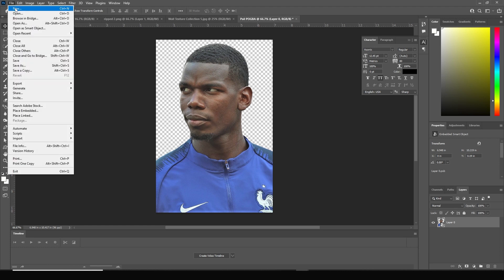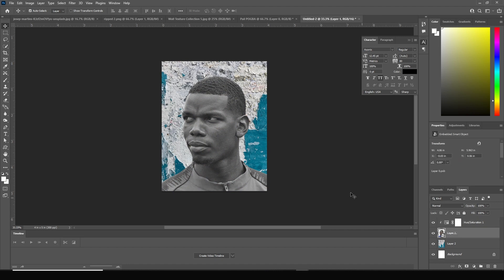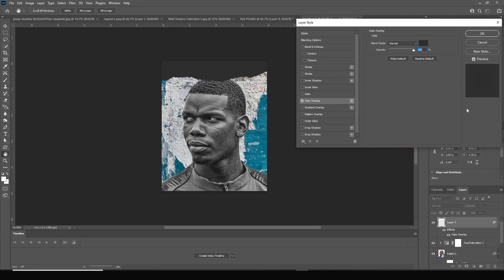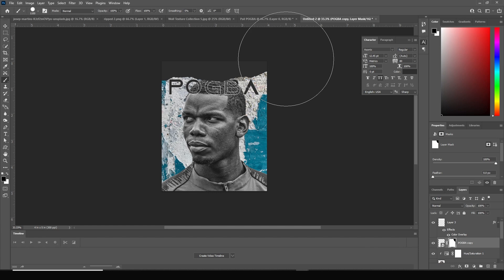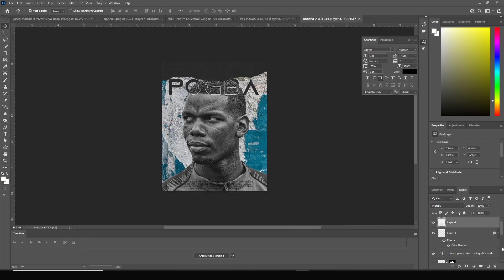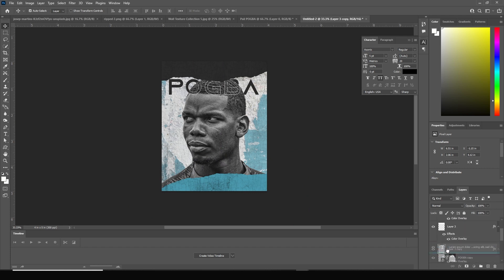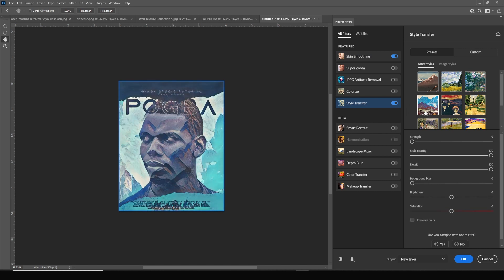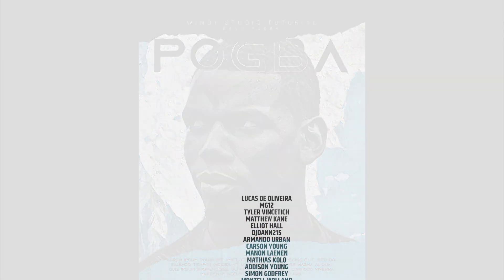Adobe Photoshop Tutorial l Sports Poster Design l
Welcome to Windy Studio. In this free beginners, Photoshop tutorial video, you will learn how to create Sports poster POGBA in Photoshop. This tutorial covers intermediate
level of Adobe Photoshop which helps to create background using brush, layer mask, color lut  and  many more to design sports poster in Photoshop. In this tutorial you will learn how to use brush , layer masking ,clipping layer, layer arrangement, color correction and simple Photoshop tricks which help to enhance the picture quality.

Thanks